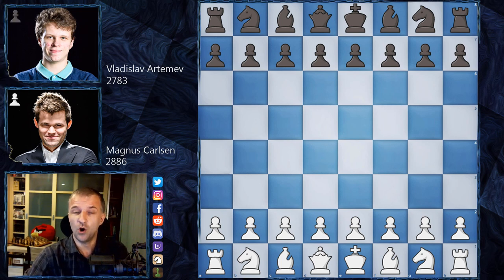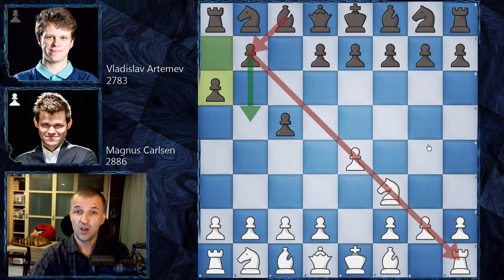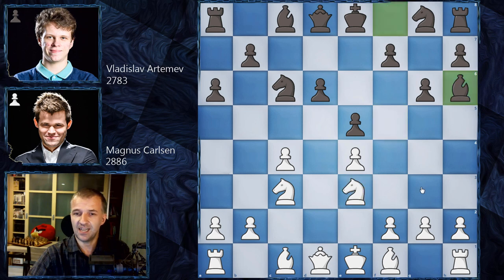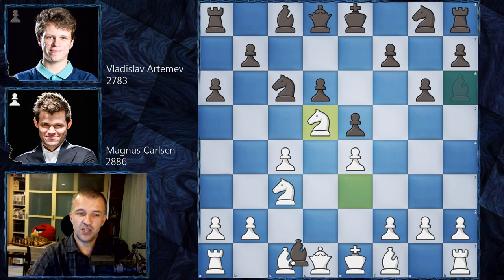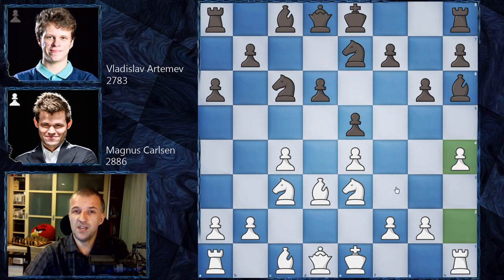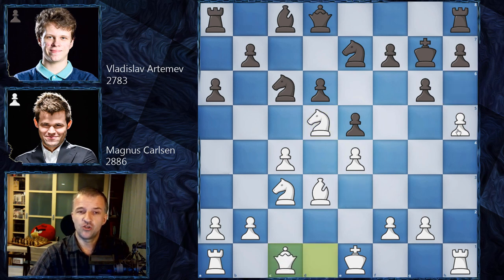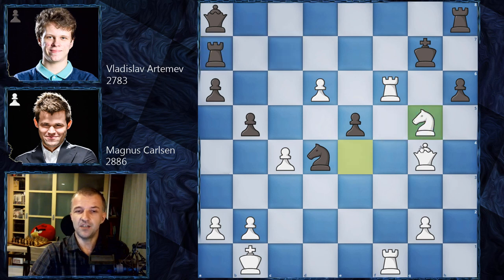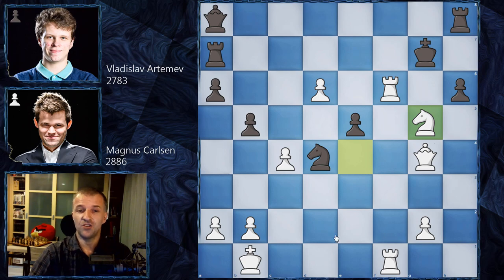How to Play Against Lazy Sicilian? | Carlsen vs Artemiev | Speed Chess Championship 2020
If you're lazy to remember all the variations in Sicilian Defense, maybe go for Lazy Sicilian? It's the opening studied by O'Kelly and it's usually called his game. Black gets pretty decent position against Open Sicilian Variations but it's problematic against Maroczy Bind, that's why top GMs don't use it often in standard time control games. However it's still great surprise weapon so I suggest to add this material to your favorite chess videos for intermediate players.

The 2020 Speed Chess Championship has been expanded with a brand new, multi-event qualification system and a significantly increased total prize fund of $250,000 (a $150,000 increase over the 2019 event). The main 16-player SCC Main Event has a prize fund of $100,000, which is double last year's total purse for what had been the richest online blitz tournament. The tournament will run November 1 - December 13, 2020 with a finals weekend on December 11-12 (semis) and December 13 (final). Eight players will be invited directly to the Speed Chess Championship knockout bracket, while a qualification system will determine the eight remaining spots.

Mordimer Chess focuses on the educational aspects of chess by showing the games of the best players in history but also current top tournaments games. We aspire to become the best chess channel and we believe watching videos with analyses like Magnus Carlsen chess games can help to learn chess strategy and give you ideas on how to continue the game. And we think that it doesn't really matter how you call this amazing board game ever invented: शतरंज, szachy, ajedrez, schach, шахматы, شطرنج, チェス, échecs, xadrez, scacchi or chess. We still can talk and understand the same chess language. Watching chess videos for intermediate players channels helps to learn chess strategy but also teaches you how to enjoy chess in general. We strongly recommend following our videos to increase awareness in critical positions that can appear in your games. Another chess videos for beginners are coming.

Magnus Carlsen vs Vladislav Artemiev | Speed Chess Championship 2020
Sicilian Defense: O'Kelly Variation, Maróczy Bind, Geller Line [B32]
1. e4 c5 2. Nf3 a6 3. c4 Nc6 4. d4 cxd4 5. Nxd4 e5 6. Nf5 d6 7. Nc3 g6 8. Ne3 Bh6 9. Bd3 Nge7 10. h4 Kf8 11. h5 Kg7 12. Ned5 Bxc1 13. Qxc1 h6 14. hxg6 fxg6 15. Qe3 Nd4 16. O-O-O Nxd5 17. exd5 Bf5 18. f4 Bxd3 19. fxe5 Nf5 20. Qxd3 dxe5 21. Ne4 Rc8 22. Kb1 Nd4 23. Rhf1 b5 24. Qg3 Re8 25. Rf6 g5 26. Qh3 Rh8 27. Rdf1 Rc7 28. d6 Qa8 29. Qg4 Ra7 30. Nxg5 1-0

0:00 Start
0:07 Introduction
0:33 Chess game

BTC: 3PS4MzhvGxf1UMy9Jy6oKyDfmq6RLTHy2M
ETH: 0x8B6f7C1eE5D683fEF0F58d37aB855244fED966Df
LTC: MBqUjZteEa4c6ANi7HGM538btTxii41T1r